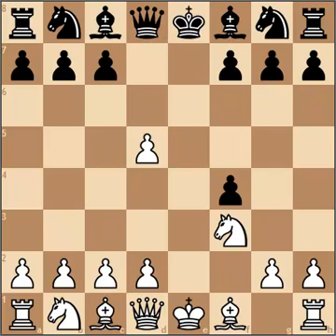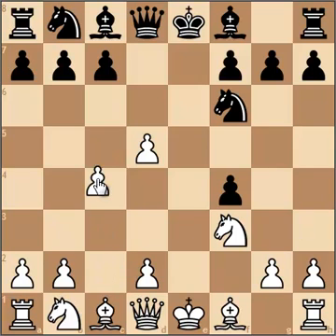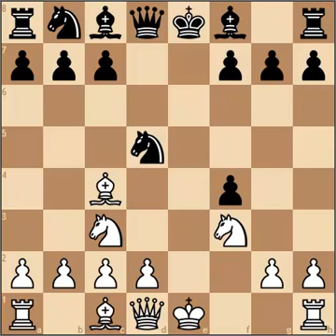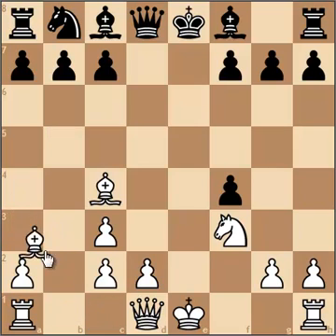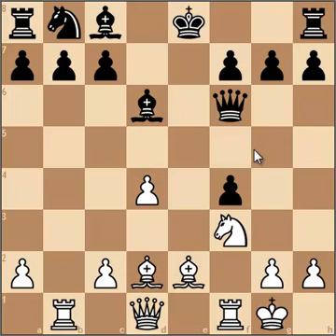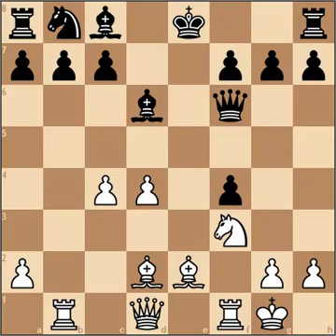Burlington Chess Club 12 11 27